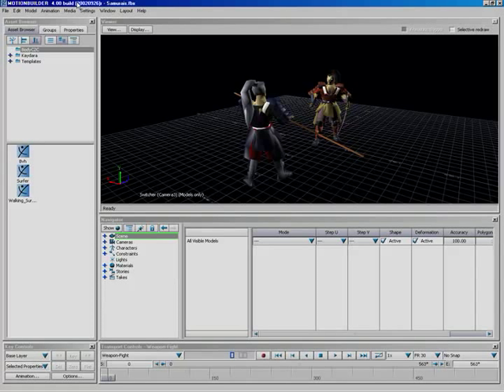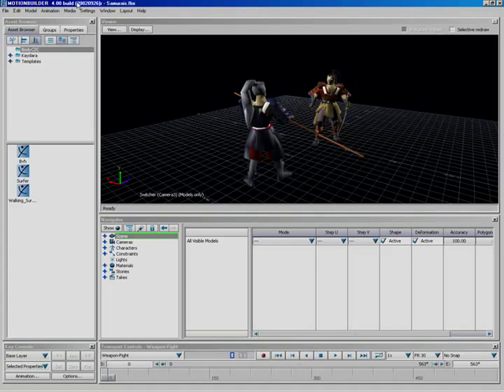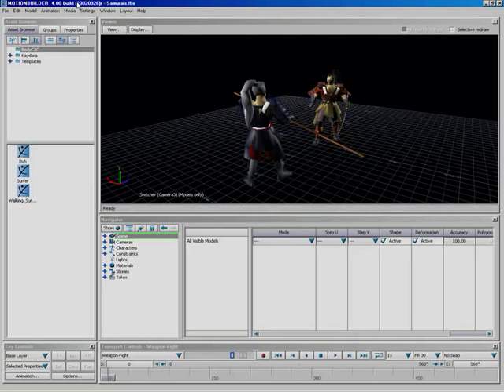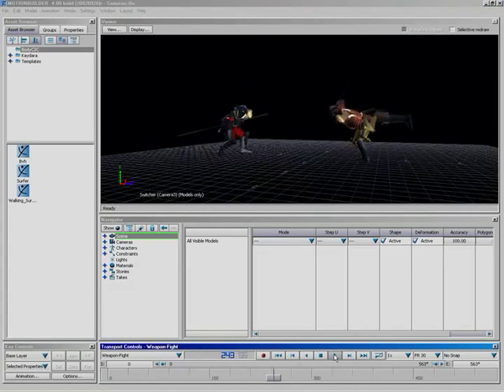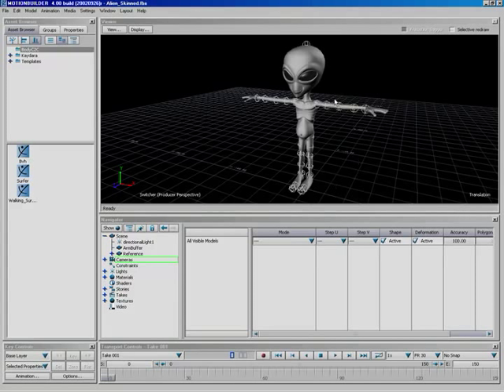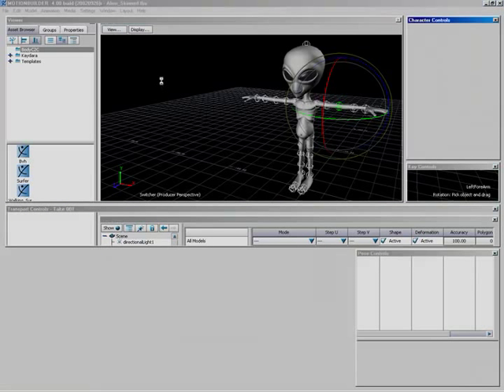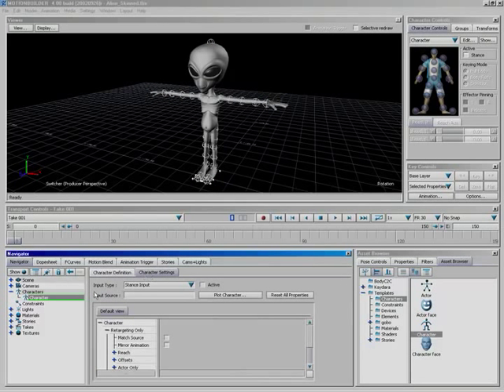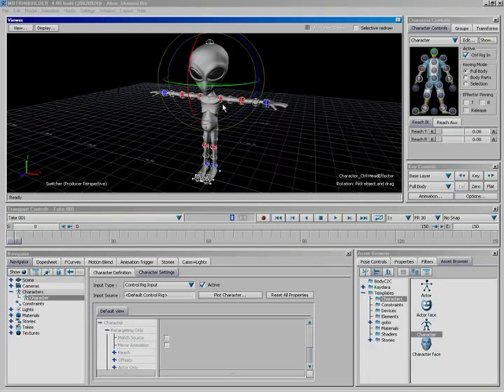MB Tutorial part 1:Introduction to MB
This video will introduce you to Motionbuilder 4.0, showing you some of its key features and preparing you for the next several videos.